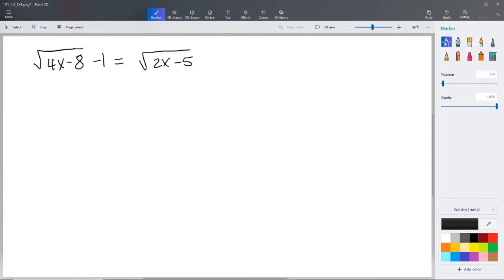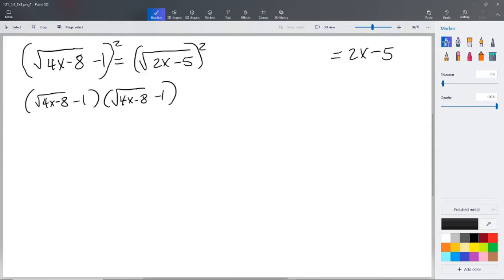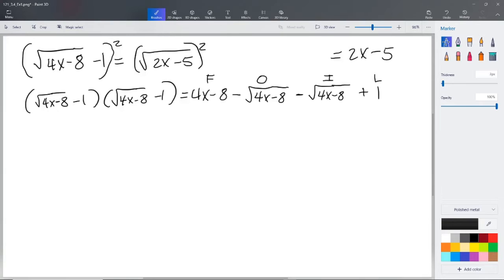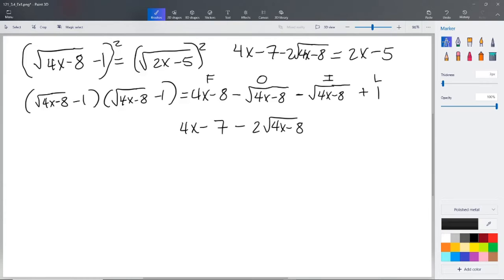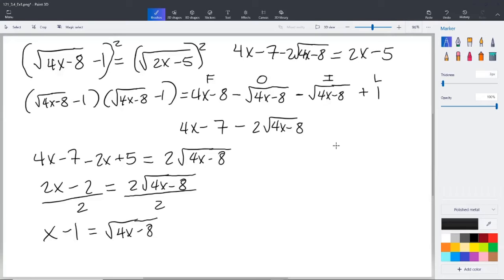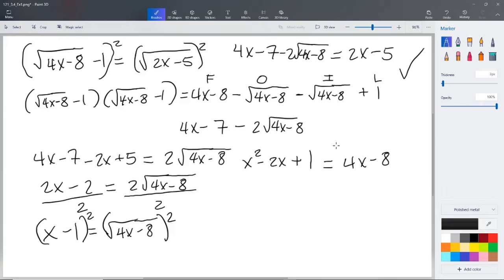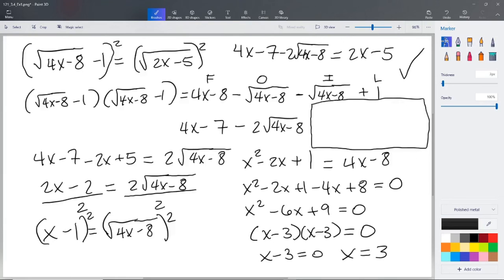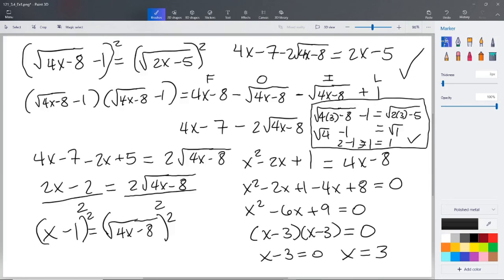MAT121 4 4 Ex2